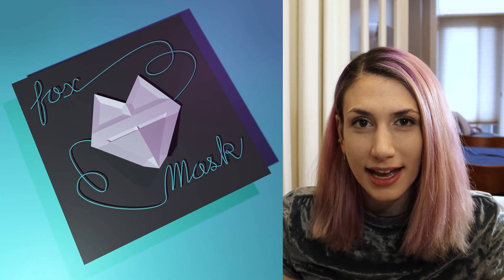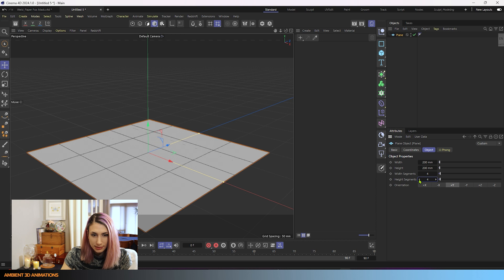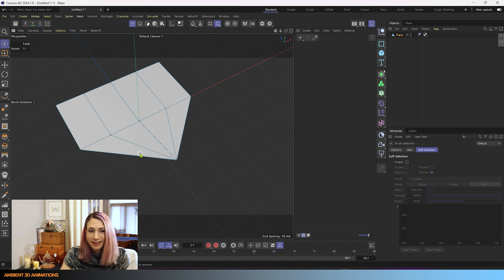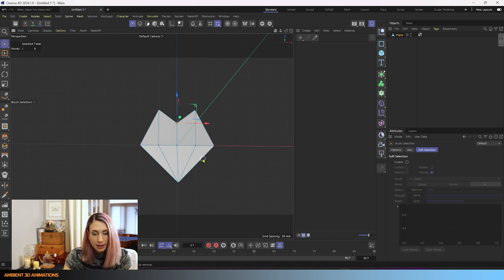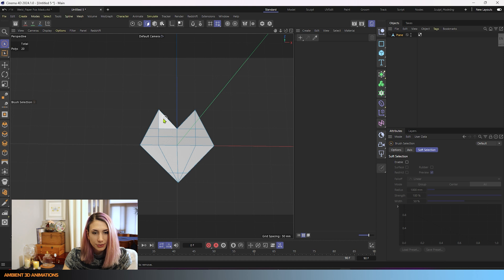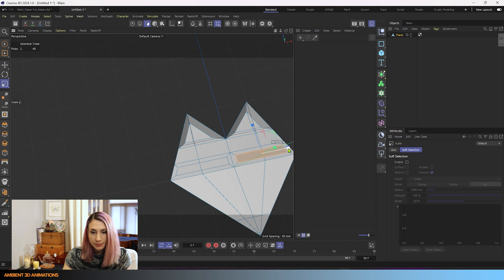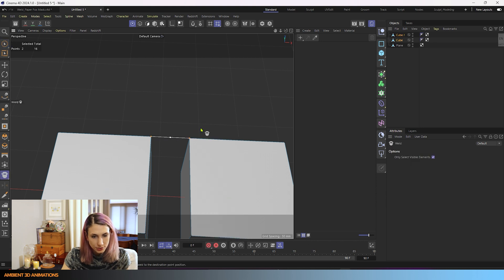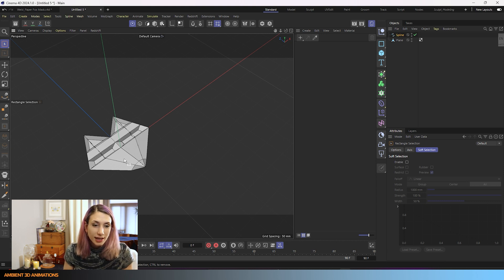C4D 3D Modeling EP44 Weld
Today we are going over weld, a tool for 3D modeling in Cinema 4D. I plan on covering all the 3D modeling tools for Cinema 4D in this podcast. Here are some helpful tool tutorials we talk about in the episode.